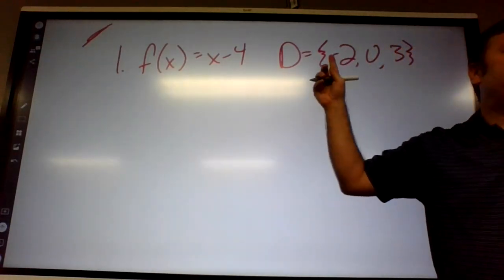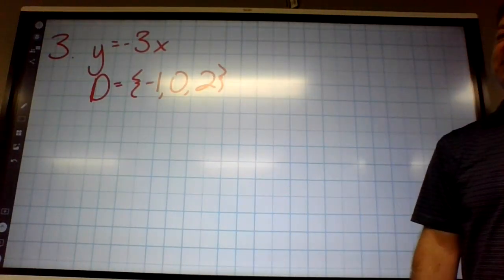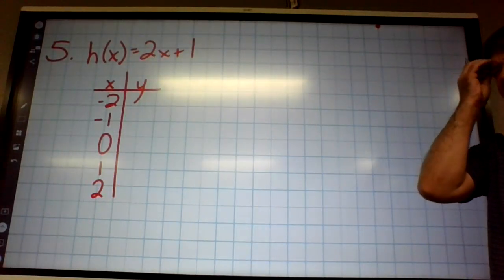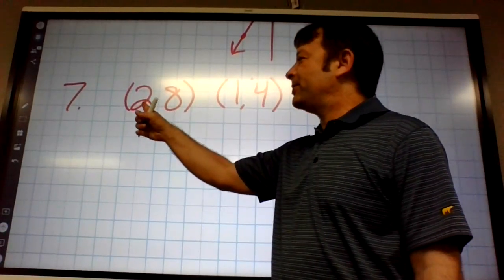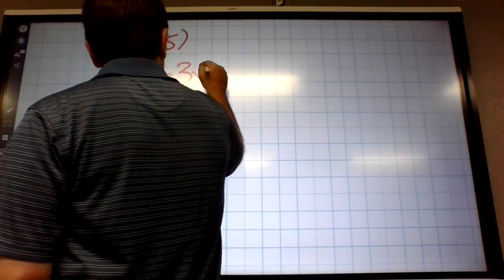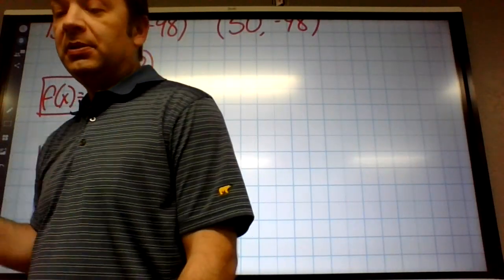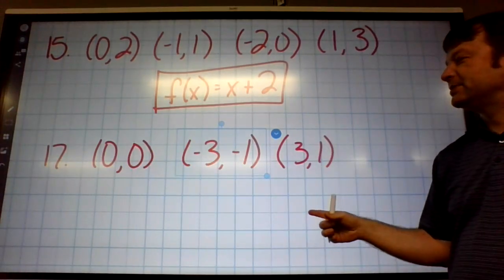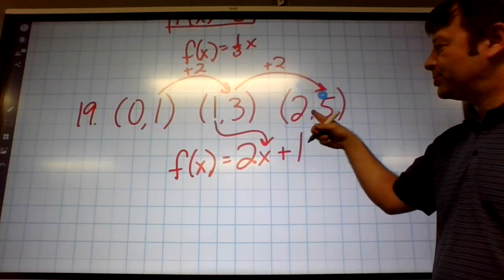Algebra 1 pg 212